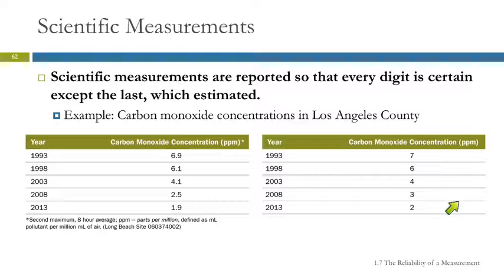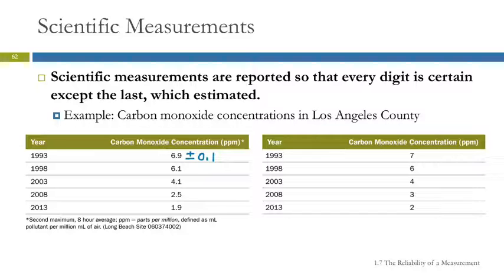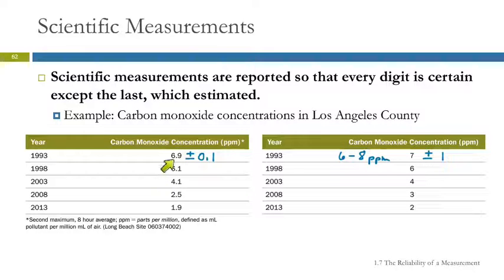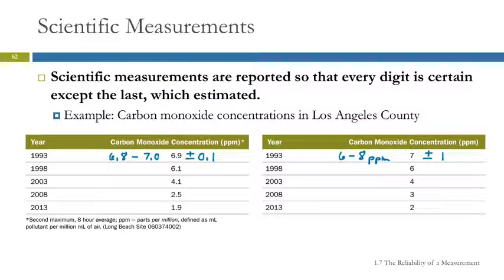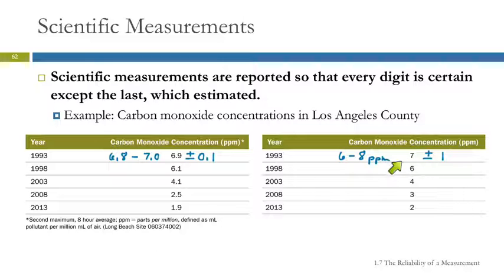1.7 The Reliability of a Measurement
1/12/17
Note: I had some wifi issues during this lecture so the videos are not complete. For a complete video, see 1.7 in the Chem 1A MW S2017 playlist.